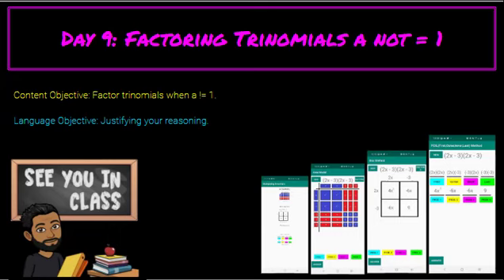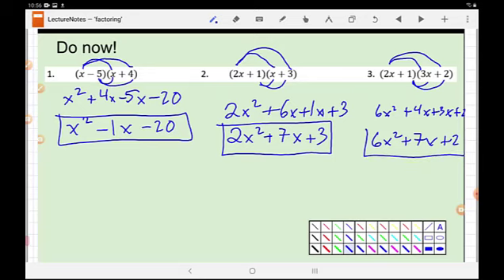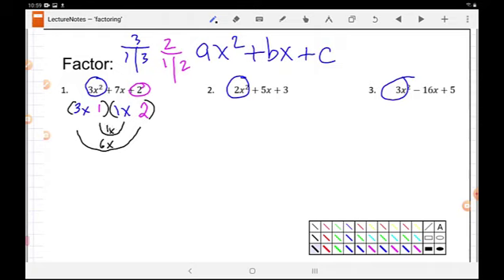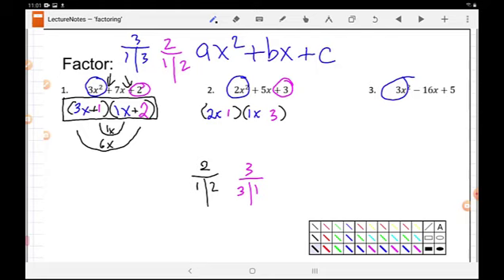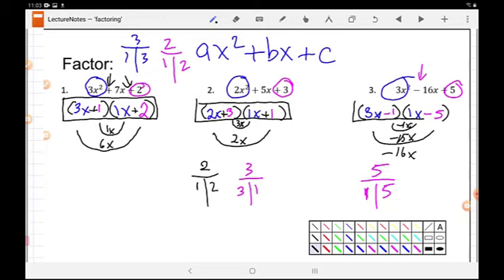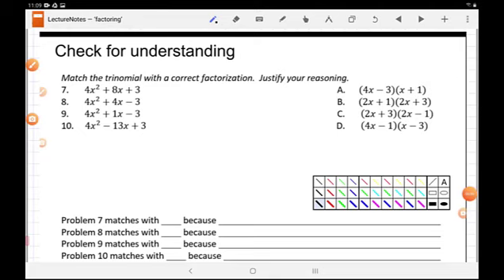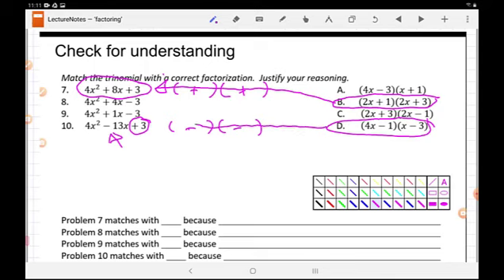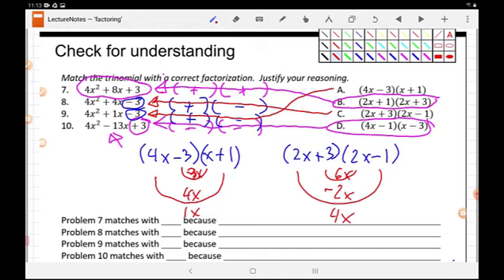[Factoring] Day 9 Factoring a is not 1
Lesson Plan from Factoring Unit:
      - Do now
      - Concept Development
      - Check for understanding
      - Classwork/Homework